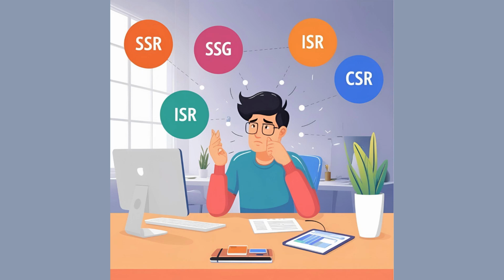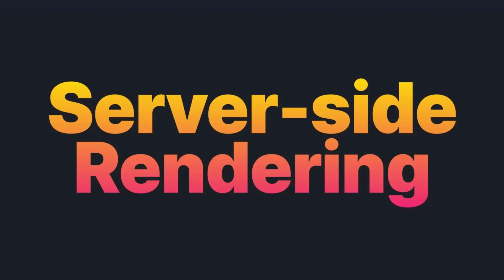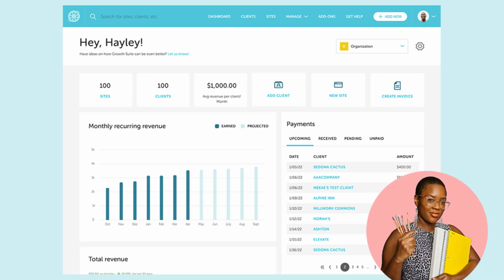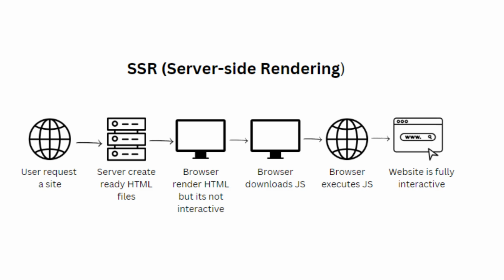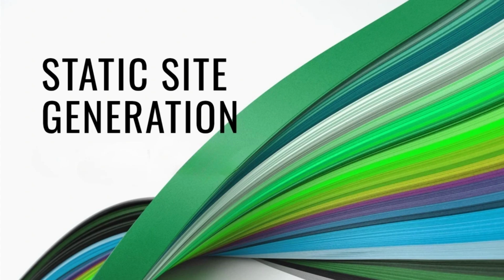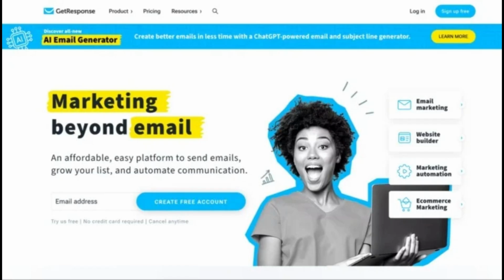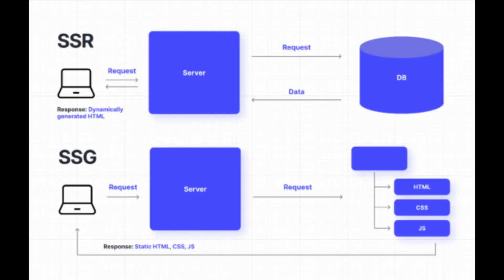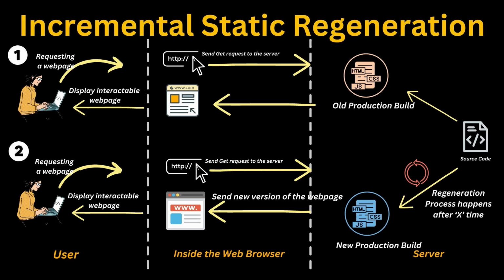Web Rendering Strategies # Part 1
Choosing the right rendering strategy is crucial for performance, SEO, and user experience. In this video, we break down the four key web rendering methods—SSR (Server-Side Rendering), SSG (Static Site Generation), ISR (Incremental Static Regeneration), and CSR (Client-Side Rendering). Learn how each works, how HTML is generated, and when to use them. Whether you're building a blog, dashboard, or dynamic app, this guide will help you make the best choice!